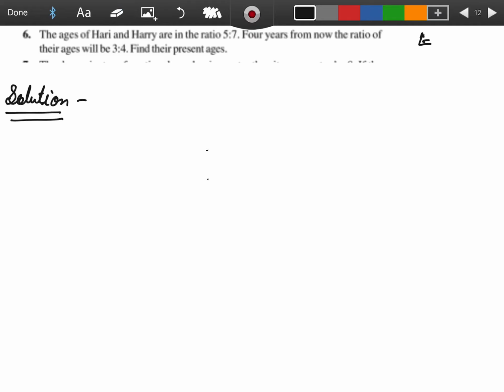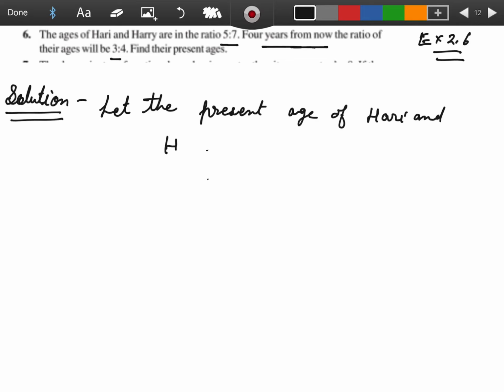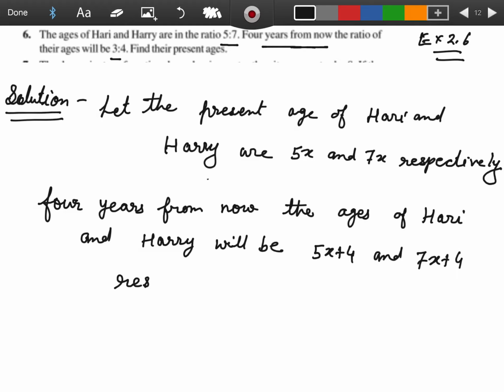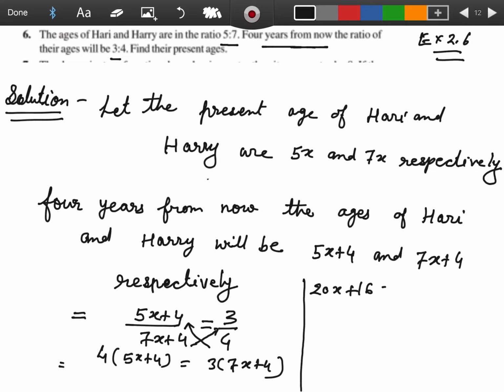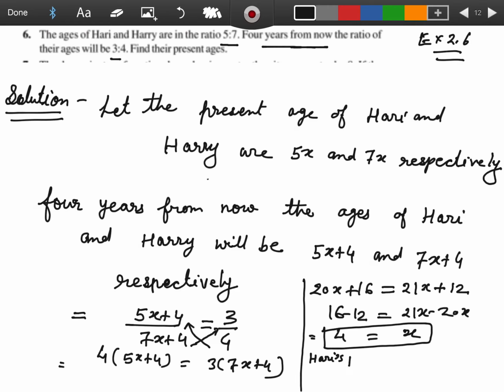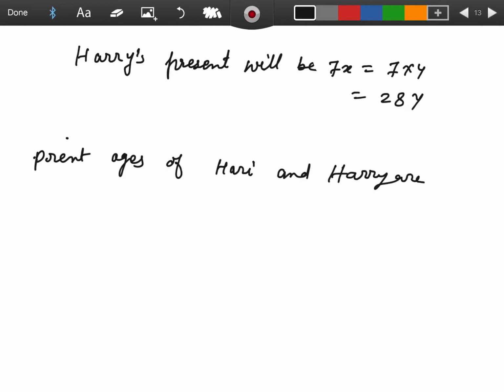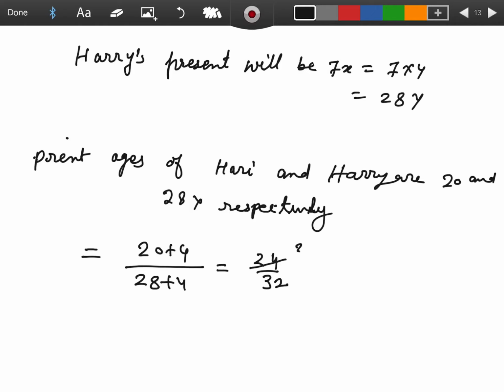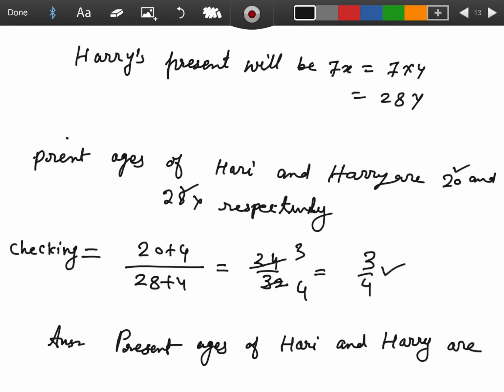Class 8 Mathematics-Ex 2.6 Q5,Q6